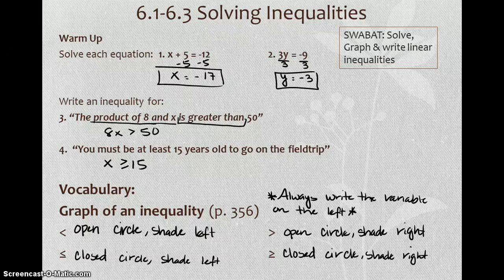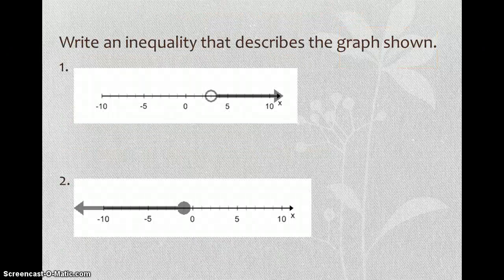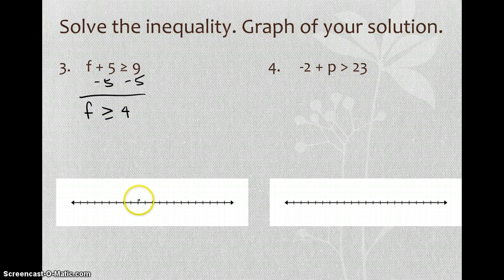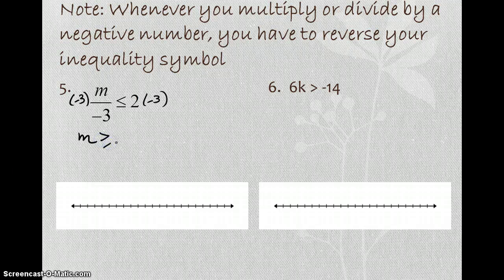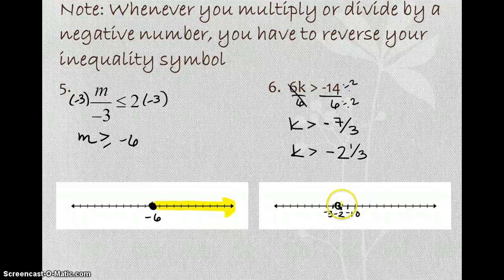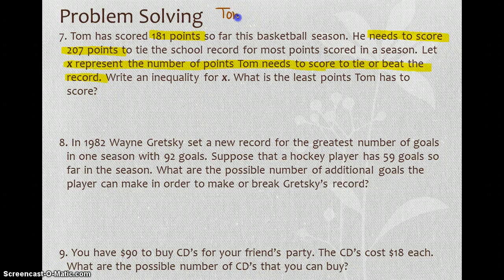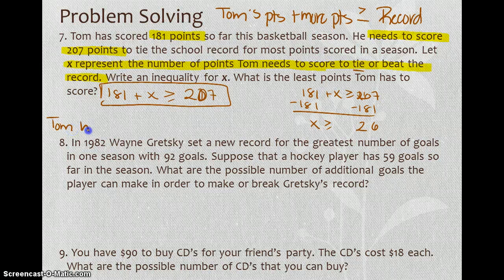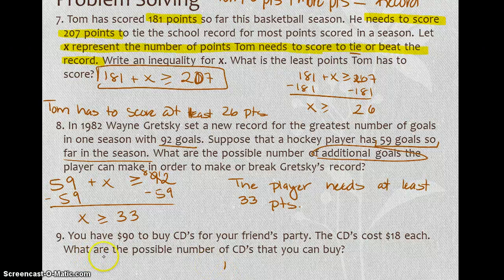6.1 - 6.3 notes (part 1)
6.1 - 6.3 Video Notes (part 1)Solving Inequalities